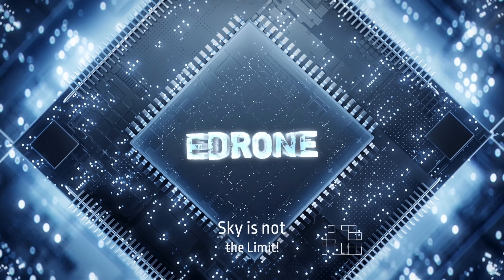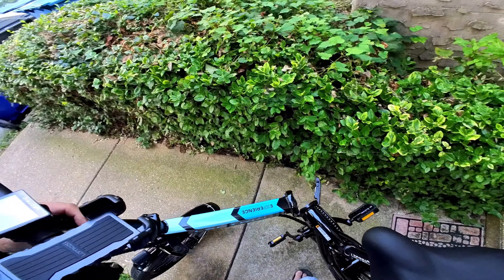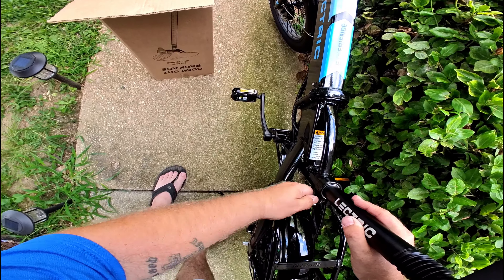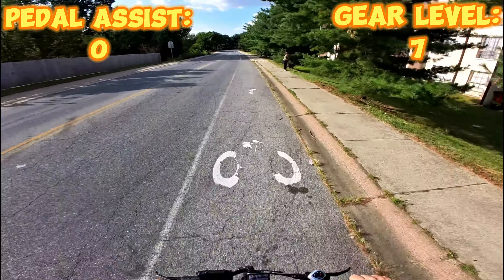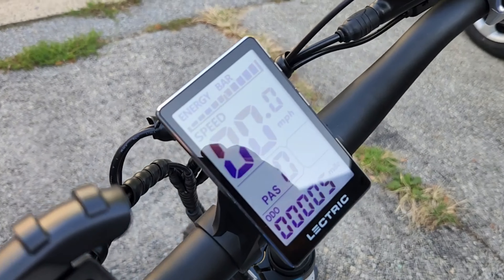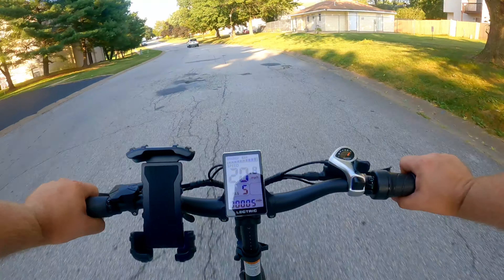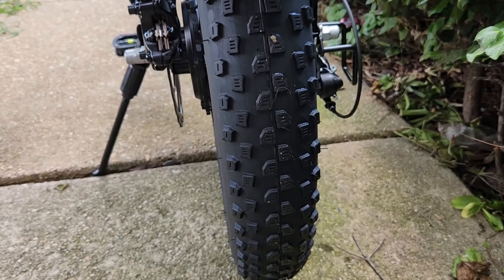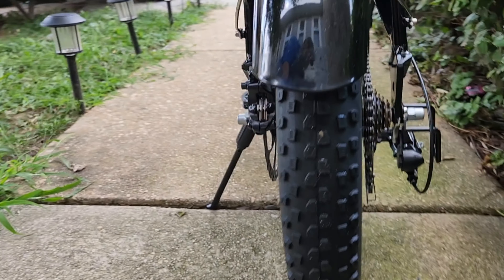Lectric XP 3.0: Best Folding Ebike Under $1000! - A Beginners Review / Setup / Unlock Class 3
Save70

Lamicall cell phone holder

Timestamps:
00:01 - Introduction
00:15 - Welcome to my channel
01:00- How I found Lectric ebikes
01:57 - Why I chose Lectric XP 3.0
02:44 - Weight limits
03:23 - Folding
03:49 - Unboxing experience
05:14 - Setup out of the box
05:25 - Cleaning brake rotors
05:55 - Torqing bolts
06:18 - Adding air to tires
06:27 - Switching to comfort saddle / suspension seat post
07:32 - Lamicall phone holder install
08:05 - How to turn on/off lights
09:05 - First ride test class 2 ebike
16:28 - Unlocking to class 3 ebike
17:10 - First ride test class 3 ebike
18:05 - Top speed run class 3 ebike
22:42 - Final thoughts
22:55 - My pros
26:28 - My cons
28:04 - Conclusion

Edrone Hats! 🧢

If you have comments regarding how we can improve our videos, kindly comment down
below.

| lectric | Lectric XP 3.0 | lectric ebike